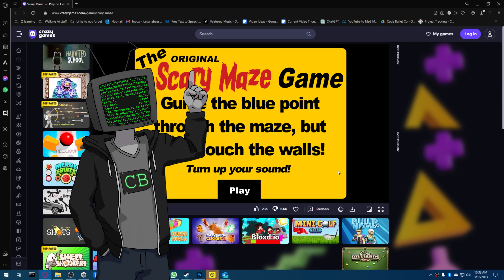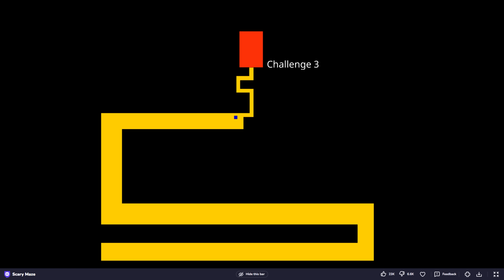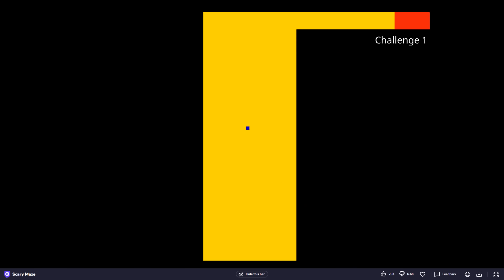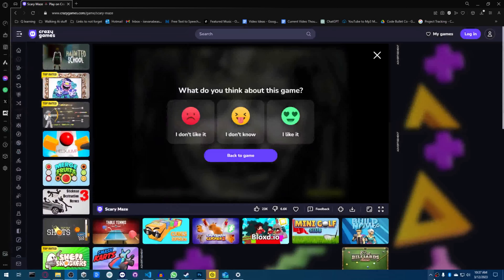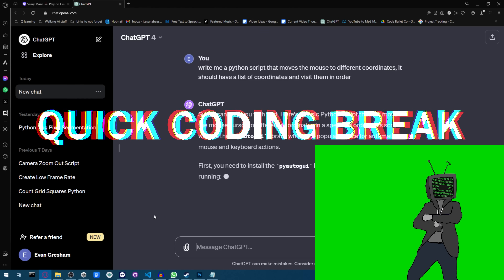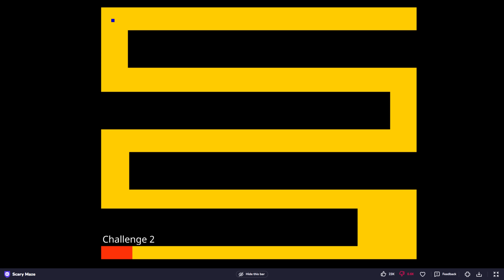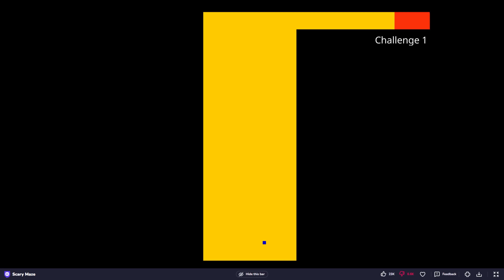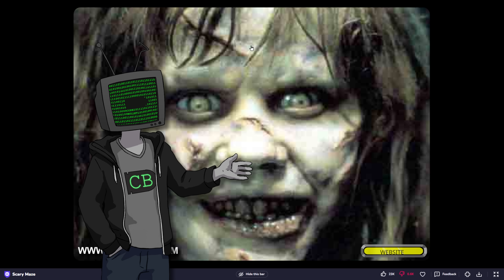Coding an AUTOCLICKER to beat that dumb Scary Maze game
this is ass